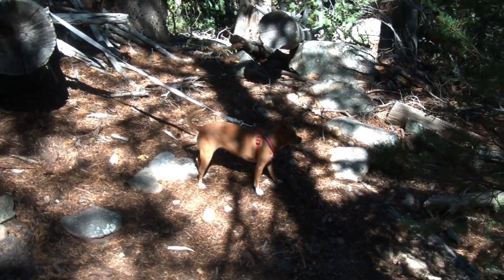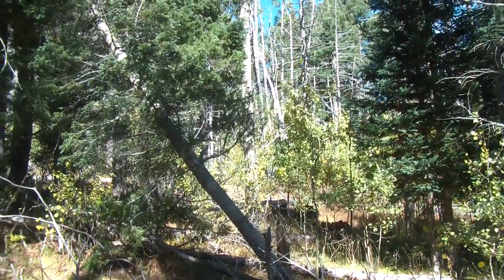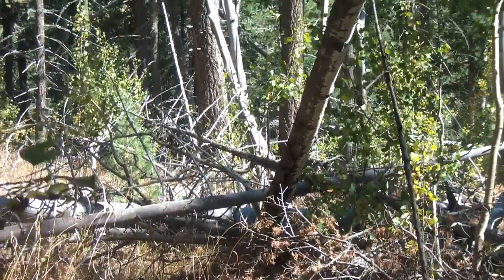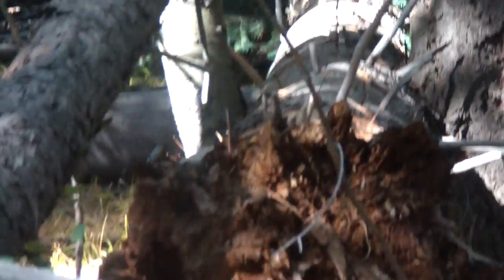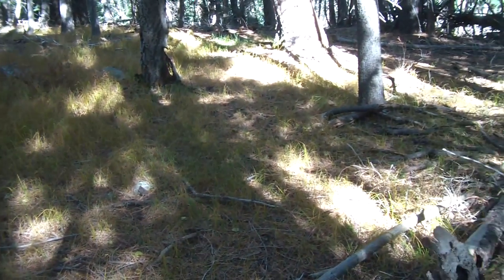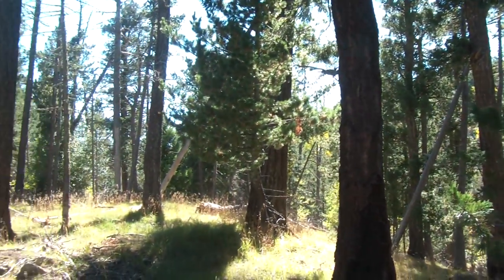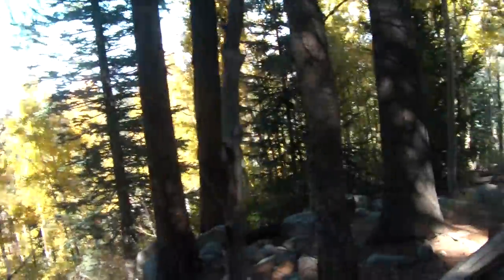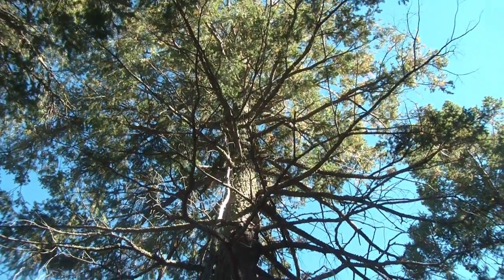Gila Bigfoot Episode 2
Gila Bigfoot - Whoops! Following a trail of tree leans and structures in Eastern Arizona.